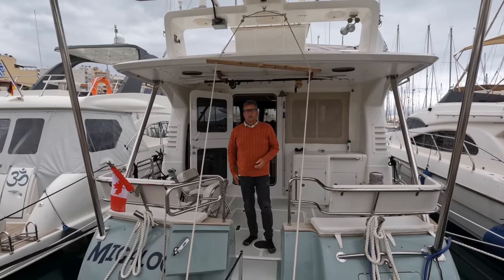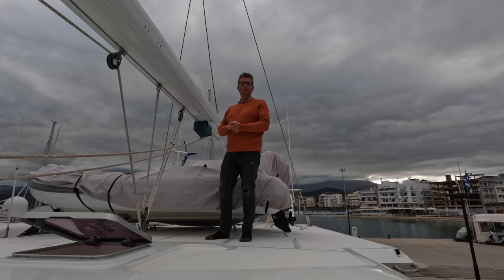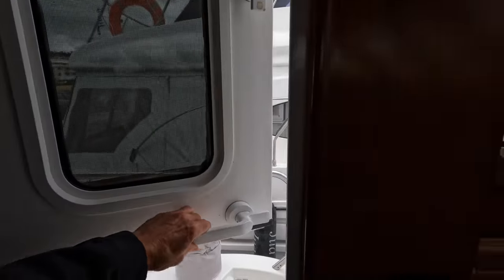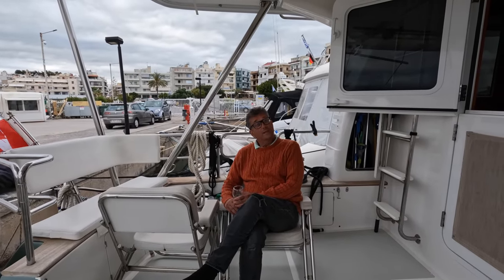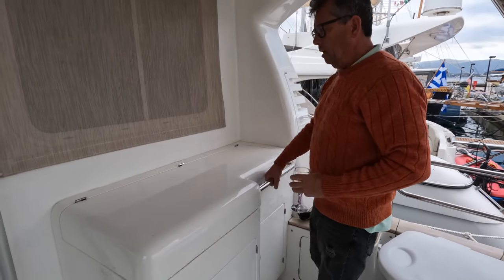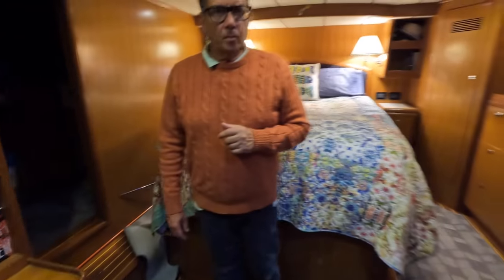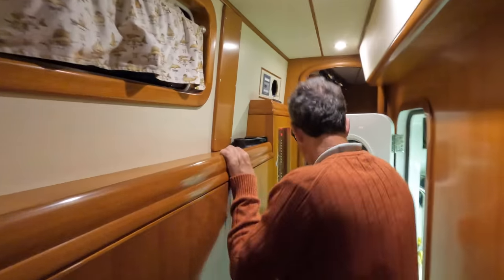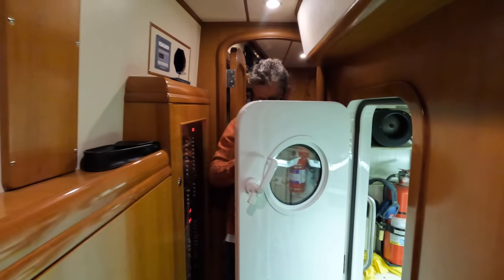Nordhavn 56 Boat Tour: Migaloo, a 57.5 foot Motor Sailor and she is Gorgeous!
A tour of a Nordhavn 56 MotorSailor. This is a go anywhere sailing vessel with a large 165 HP
engine. It will get you anywhere and you will arrive with your very comfortable home. We hope to see Migaloo, and crew, again very soon!

1. Sailboat,
2. Living on boat by Sailing Aquarius,
3. Cruising Red Sea by Sailing Aquarius,
4. sailing family by Sailing Aquarius,
5. sailing by Sailing Aquarius,
6. sailing around the world alone by Sailing Aquarius,
7. family sailing around the world by Sailing Aquarius,
8. sailing Aquarius around the world
9. nordhavn
10. nordhavn 56